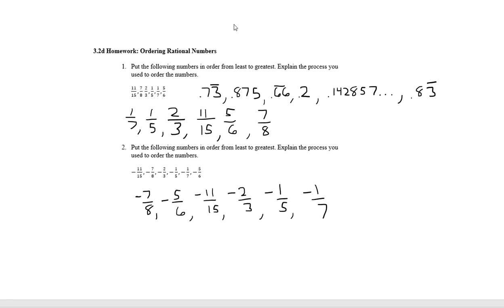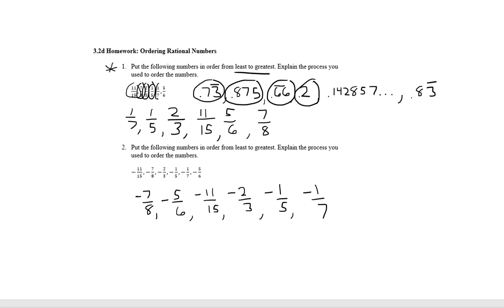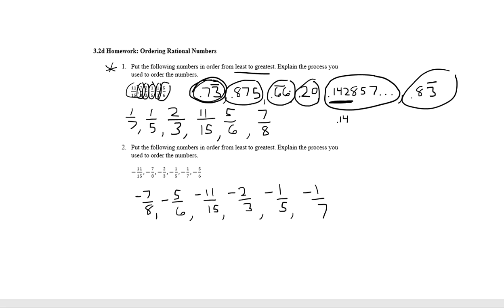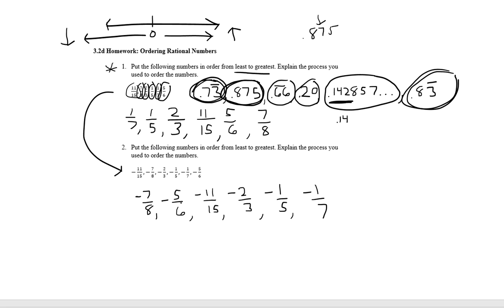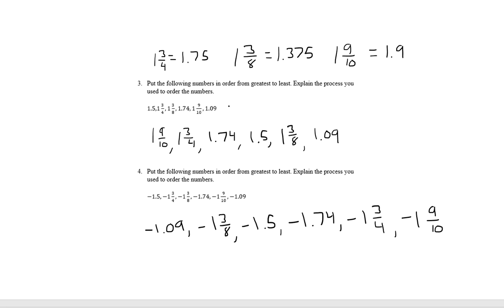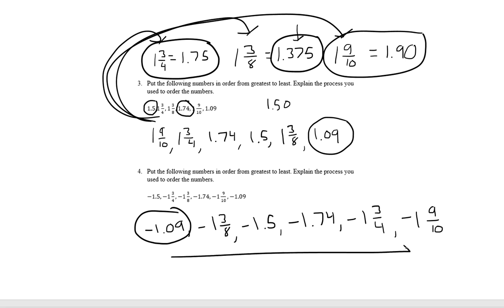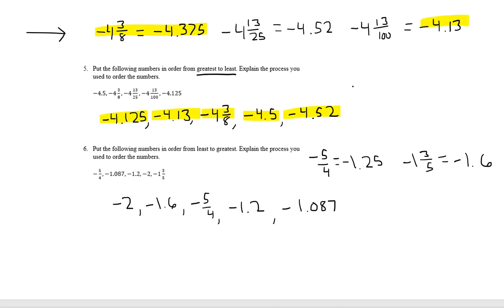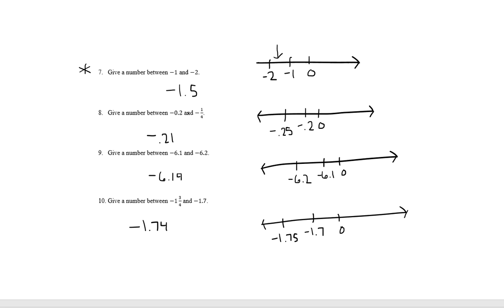9/3/2020 2:07:00 PM